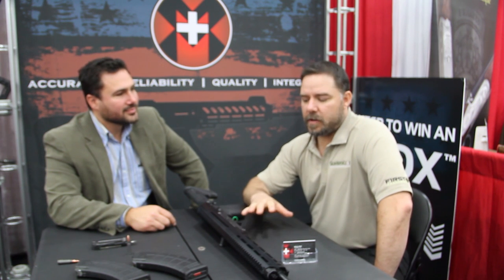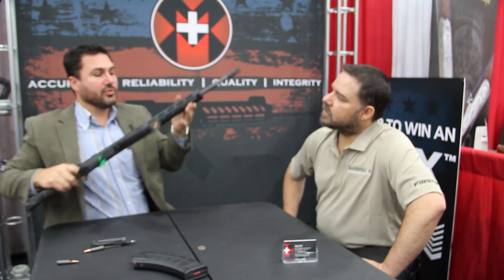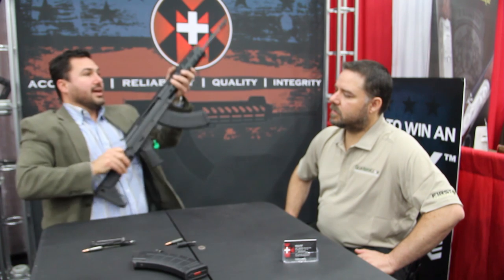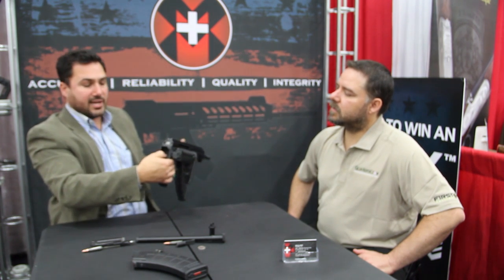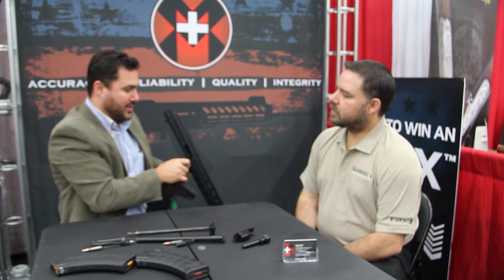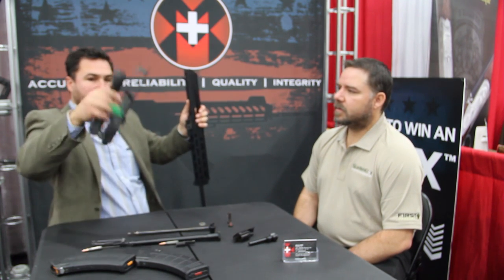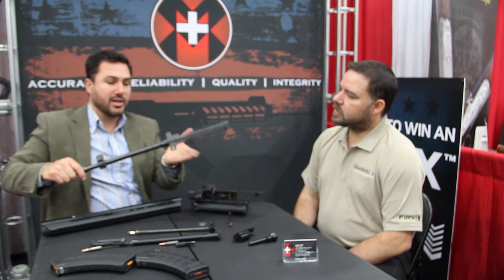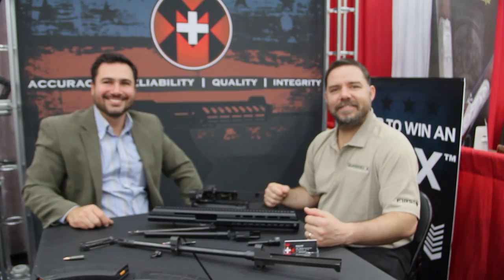M+M Industries M10X American 7.62x39 Rifle - NRA 2016 - Gear-Report.com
“This site contains affiliate links for which I may be compensated” “This site contains affiliate links for which I may be compensated” *apologies that the camera was slightly out of focus.
An interesting 7.62x39 semi-auto rifle that I stumbled upon last year is the M10x from M+M Industries. What intrigued me is that, externally, it visually looks sort of like a cross between an AK and an AR. However, it is reported to have a fresh design with far fewer parts. Generally, fewer parts should mean less things to break. I like that.